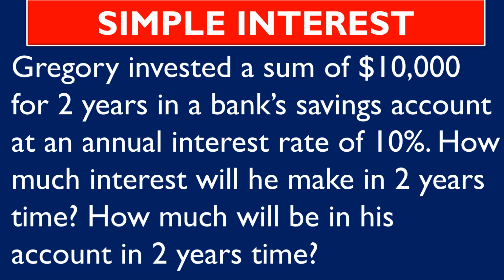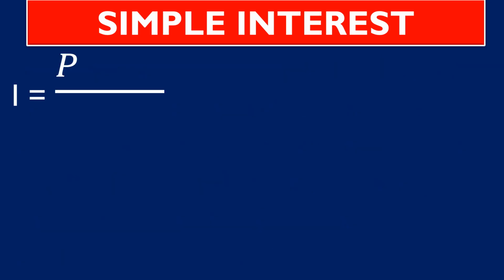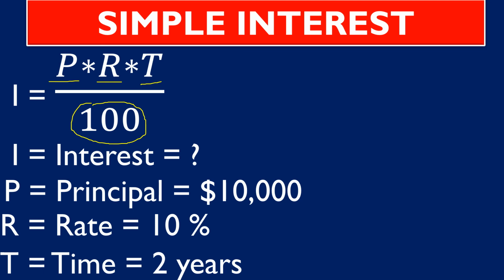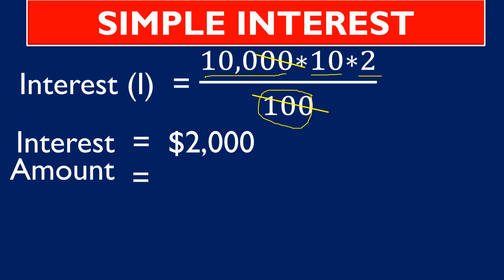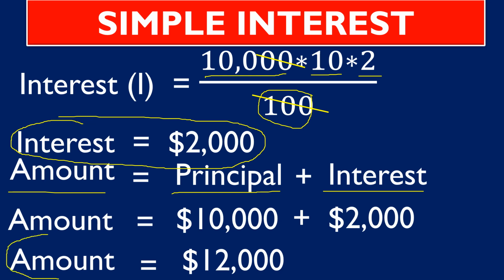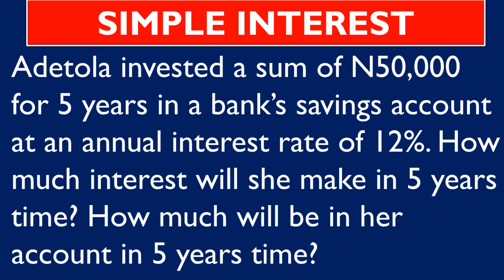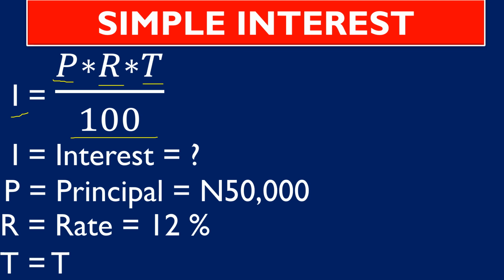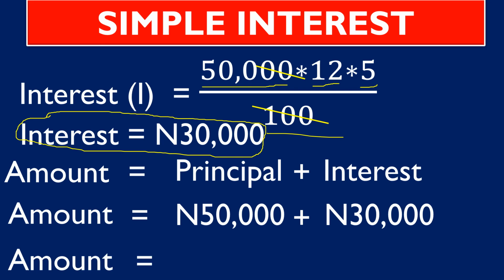CALCULATING INVESTMENT DECISIONS BY SIMPLE INTEREST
TWO (2) EXAMPLES OF PEOPLE WHO INVESTED IN SAVINGS ACCOUNTS WITH DIFFERENT DURATIONS, DIFFERENT PRINCIPALS AND DIFFERENT INTEREST RATES. JUST HELPS IN PROJECTING INTEREST RECEIVED FOR INVESTMENTS MADE OVER A PERIOD OF TIME